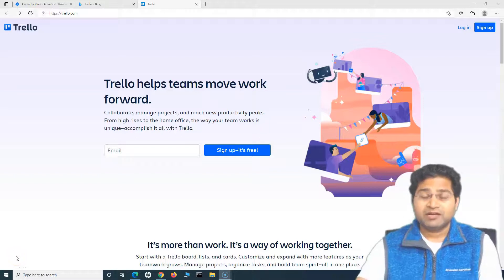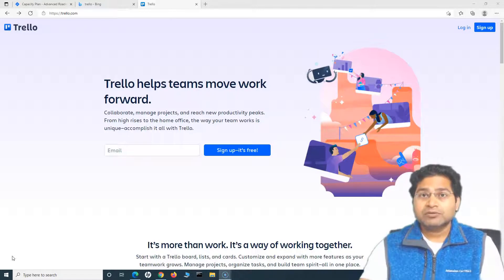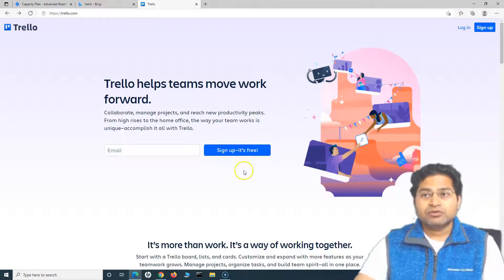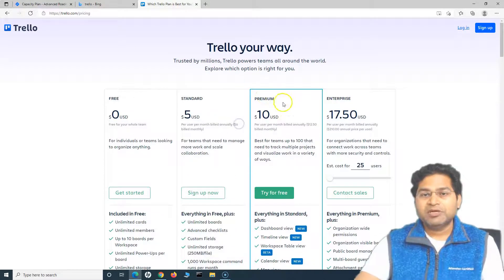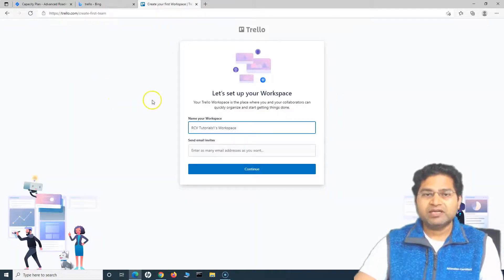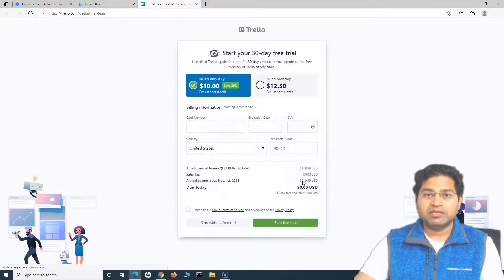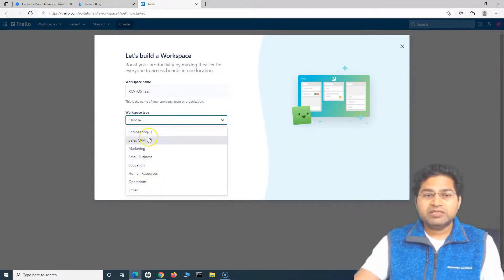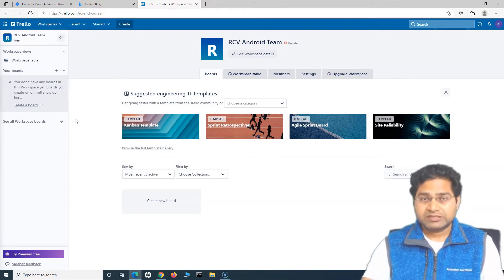Trello Tutorial #1 - Trello Introduction and Signup | What is Trello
In this Trello tutorial, we will learn about Trello Introduction and Signup. We will understand what is Trello and how it is so helpful in managing any type of project.

This is complete Trello training where we will start from the basic concepts of Trello and then proceed with advanced features of Trello and how to use Trello for project management and software development.